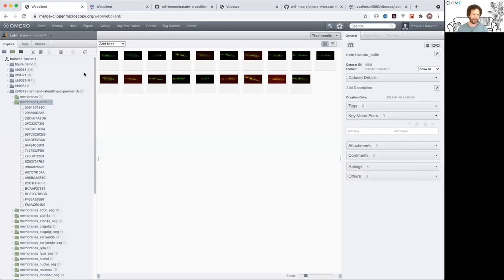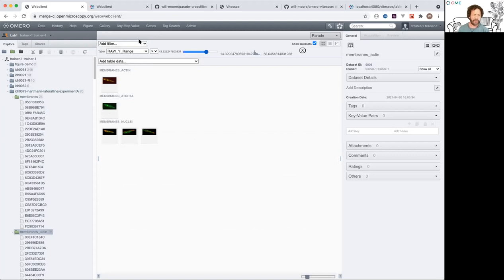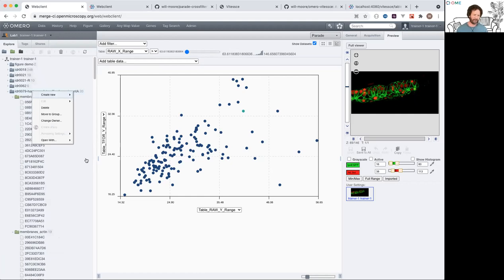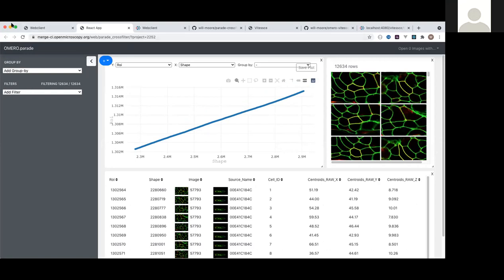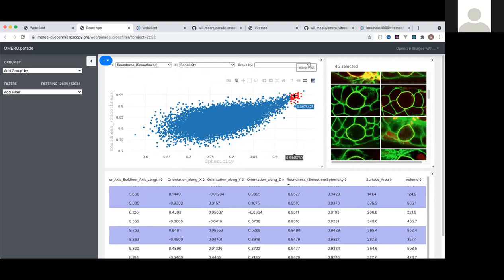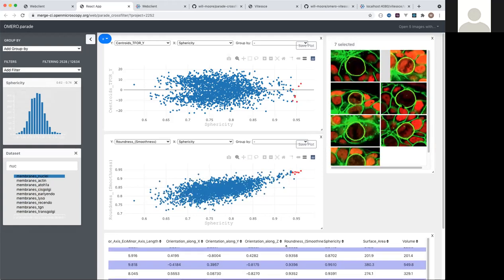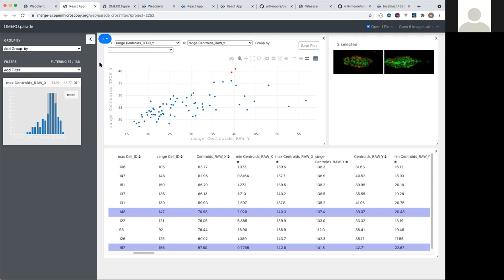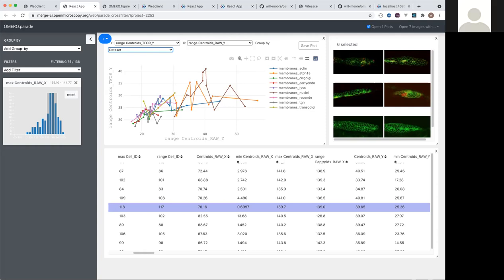OME2021 | Will Moore | Visualizing ROI data: investigating the next OMERO.parade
Demo by Will moore  during OME 2021 session 1